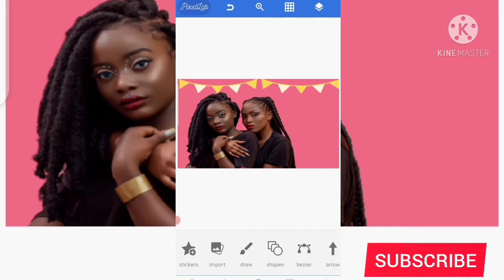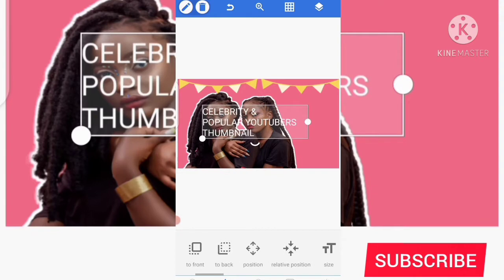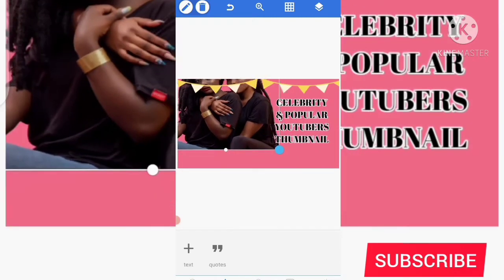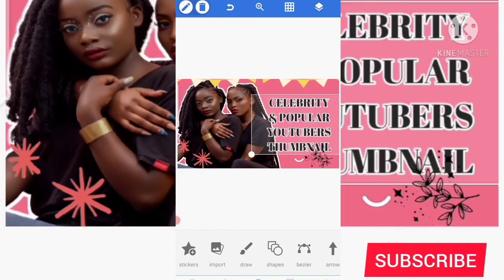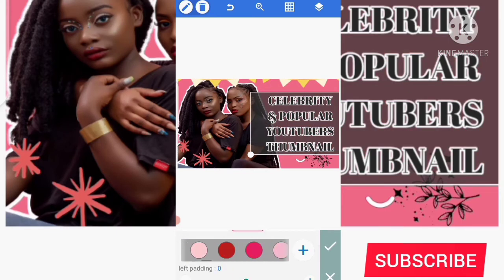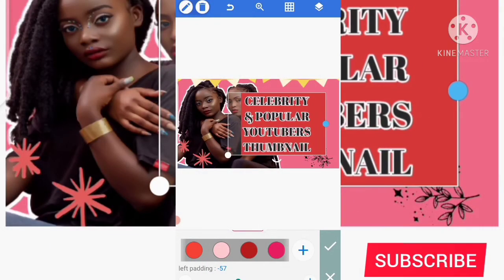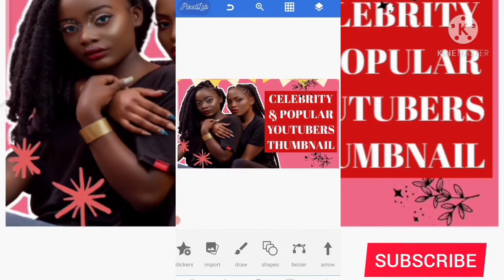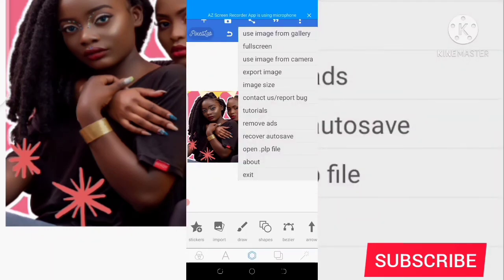MAKE YOUTUBE THUMBNAIL ON ANDROID LIKE A PRO _ POPULAR/CELEBRITY THUMBNAIL.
Make YouTube YouTube thumbnail for your videos for less than 10 minutes on Android. Easy toturial for beginner YouTubers.

💮Pixellab
💮Canvas
You can download the afformenentioned app from your Google Play store.